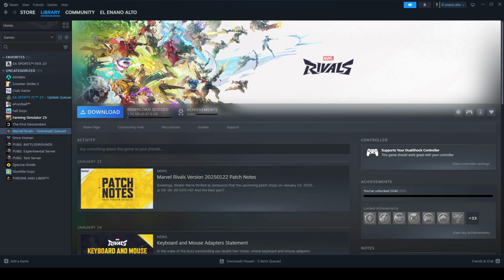How To Fix Marvel Rivals GPU Crash (UPDATE WORKING)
How to Fix GPU Crashing Issues in Marvel Rivals
If you're experiencing GPU crashes while playing Marvel Rivals, you're not alone. Many players have reported GPU-related crashes that disrupt their gaming experience. Here's a guide on how to address these issues effectively.

Common Causes of GPU Crashes in Marvel Rivals
Outdated GPU Drivers: Running outdated graphics drivers can lead to crashes in GPU-intensive games like Marvel Rivals.
Overclocking Issues: Overclocked GPUs may cause instability, resulting in frequent crashes.
Game Bugs: Sometimes, the problem lies in the game itself, which could require patches from developers.
Hardware Limitations: A GPU that doesn’t meet the game’s minimum requirements may struggle to run Marvel Rivals smoothly.
Steps to Fix GPU Crashes in Marvel Rivals
Update Your GPU Drivers
Check your GPU manufacturer’s website (e.g., NVIDIA, AMD) and download the latest drivers for your graphics card. This is often the quickest fix for GPU crashes in Marvel Rivals.

Lower In-Game Graphics Settings
Reduce the graphics settings in Marvel Rivals to ease the load on your GPU. Focus on lowering effects like shadows, anti-aliasing, and texture quality.

Disable Overclocking
If your GPU is overclocked, revert it to factory settings. Overclocking can cause instability, especially in demanding games like Marvel Rivals.

Use the game launcher (e.g., Steam, Epic Games Store) to verify the integrity of Marvel Rivals' files. Corrupted files could lead to GPU crashes.

Check for Game Updates
Developers often release patches to fix issues like GPU crashes. Ensure Marvel Rivals is updated to the latest version.

Monitor GPU Temperatures
High GPU temperatures can lead to crashes. Ensure your GPU is adequately cooled, and consider cleaning the fans or improving your PC’s airflow.

If all else fails, uninstall and reinstall Marvel Rivals. This can resolve deeper file-related issues causing GPU crashes.

When to Contact Support
If none of these solutions fix the GPU crashing issue in Marvel Rivals, reach out to the game’s support team. Provide them with details about your system and the crash logs to help them identify the problem.

By following these steps, you can minimize or completely eliminate GPU crashes in Marvel Rivals, ensuring a smoother and more enjoyable gaming experience.